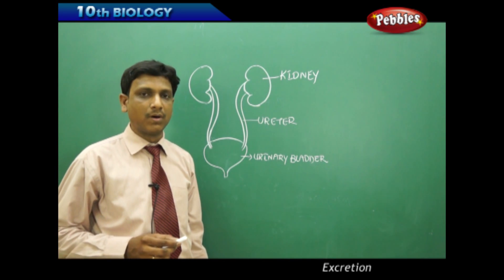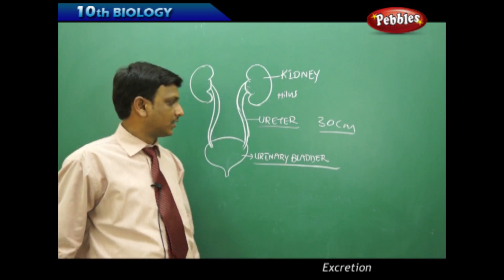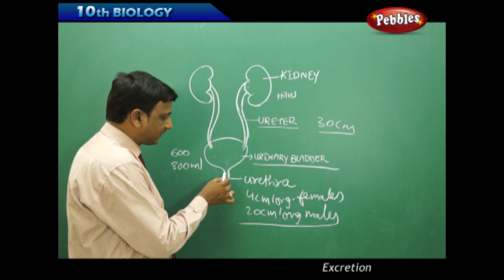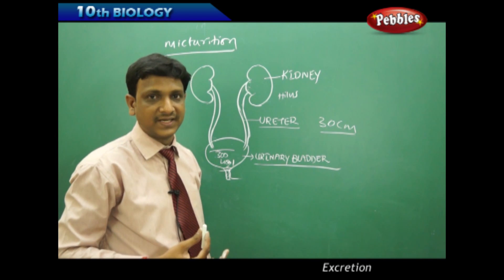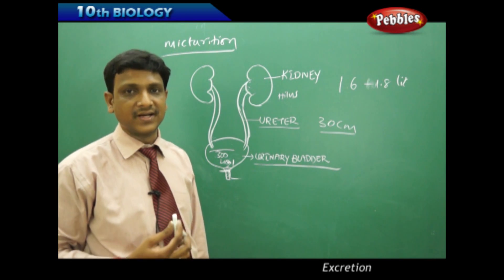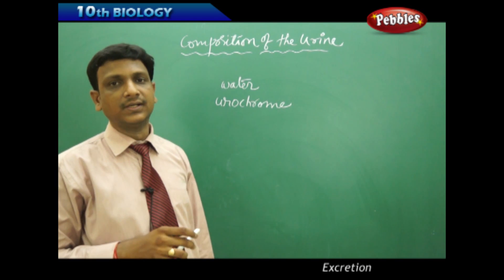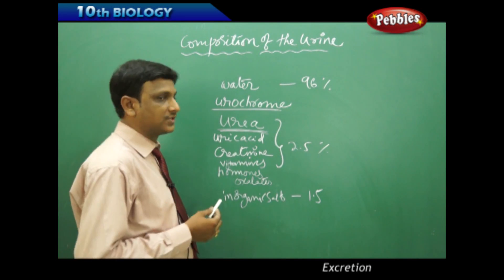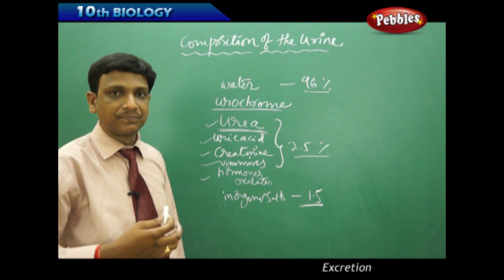Kidney : Excretion | Biology | Science | Class 10